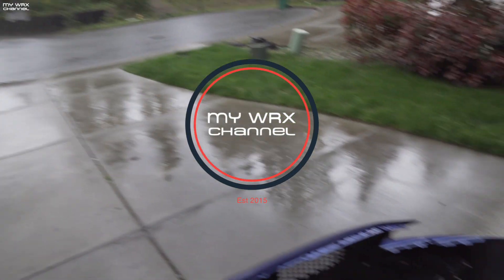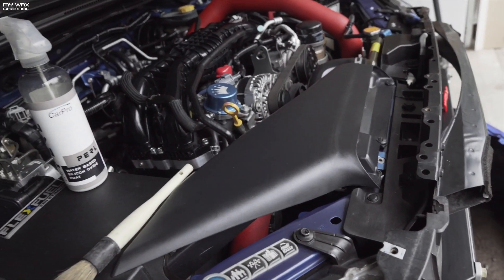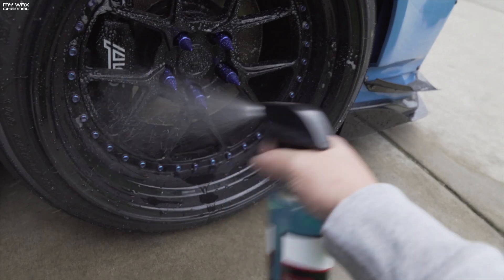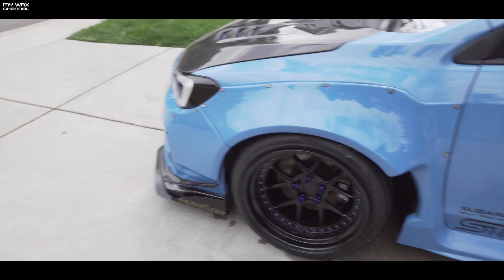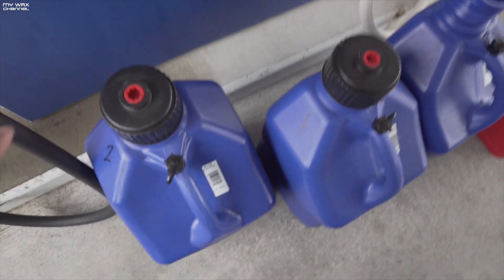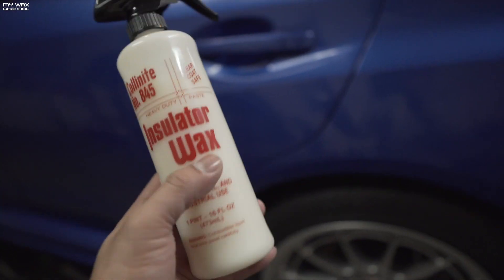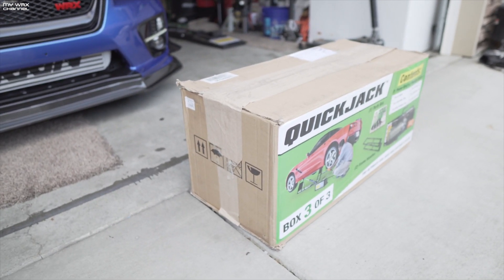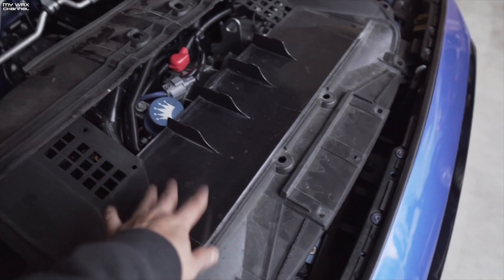DITL: JUST DETAILING | WASHING CASEY'S WIDEBODY STI | QUICKJACK CAME THROUGH! | 2015 SUBARU WRX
Just a typical "day in the life" video me going about my typical weekend and my 2015 Subaru WRX featuring Casey's 2016 Hyper Blue STI Widebody.

Camera Gear I use:
NEW MAIN CAMERA
DJI DRONE
GOPRO HERO5 BLACK
GOPRO KARMA GIMBAL

Car Care Products I personally use:
$16 FOAM CANNON
PRESSURE WASHER
PRESSURE WASHER GUN

CHEMICAL GUYS WATERMELON SNOW FOAM
GYEON BATHE
ADAMS ULTRA FOAM SHAMPOO

WHEEL/TIRE CARE
ADAMS WHEEL CLEANER
GYEON IRON WHEEL CLEANER
TIRE DRESSING APPLICATOR
CARPRO PERL TIRE DRESSING (GOOD STUFF!)
WHEEL DETAIL BRUSH
BEST TIRE BRUSH (TUFF SHINE BRUSH)
EZ DETAIL WHEEL BRUSH

EXTERIOR CARE
JESCAR POWELOCK PLUS SEALANT
COLLINITE 845 WAX
GYEON WET COAT (AMAZING STUFF)
ADAMS H20 GUARD AND GLOSS
WOLFGANG UBER RINSELESS WASH (DIY Detail Spray)